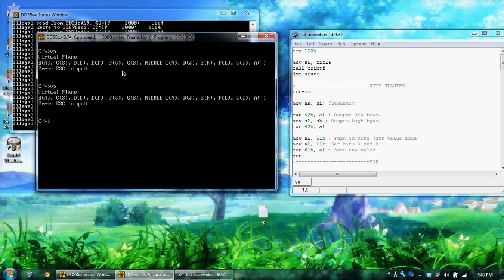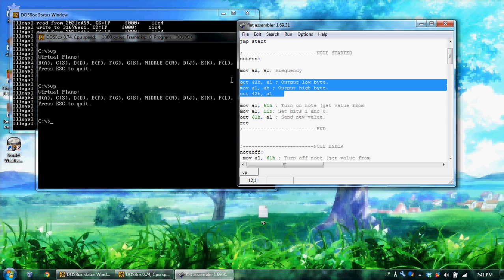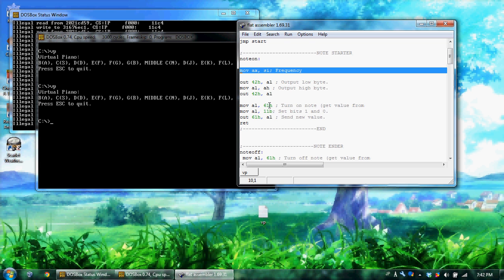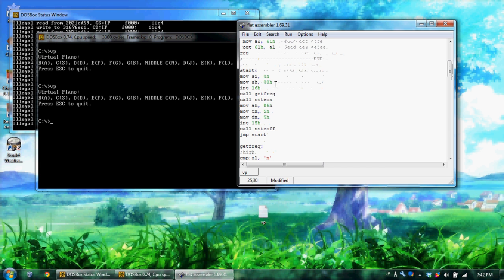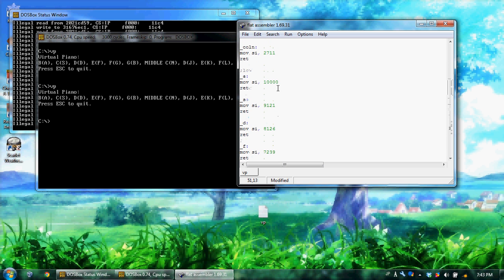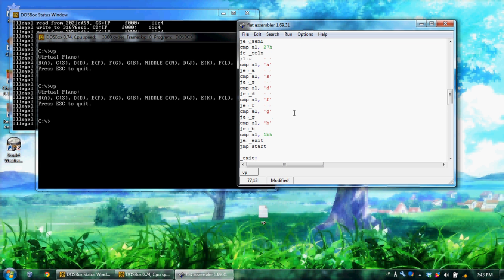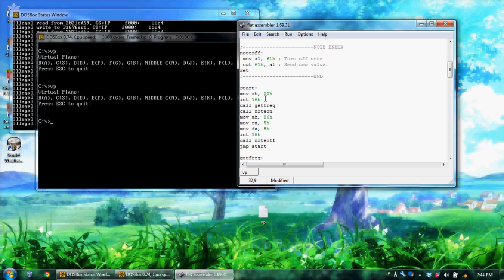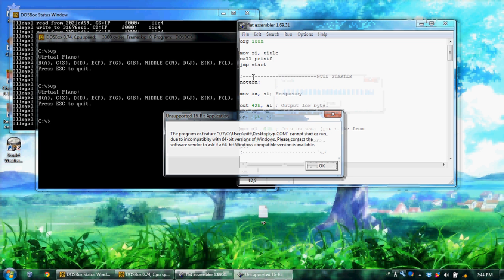Assembly Tutorial 27 - Speaker Tones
Basic Tone: {file lost}

NOTES:

C 9121
C# 8609
D 8126
D# 7670
E 7239
F 6833
F# 6449
G 6087
G# 5746
A 5423
A# 5119
B 4831
Middle C 4560
C#  4304
D  4063
D#  3834
E  3619
F  3416
F#  3224
G  3043
G#  2873
A  2711
A#  2559
B  2415
C  2280
C#  2152
D  2031
D#  1917
E  1809
F  1715
F#  1612
G  1521
G#  1436
A  1355
A#  1292
B  1207
C  1140

Twinkle, Twinkle Little Star:

n n ; ; ' ' ; l l k k j j n
; ; l l k k j